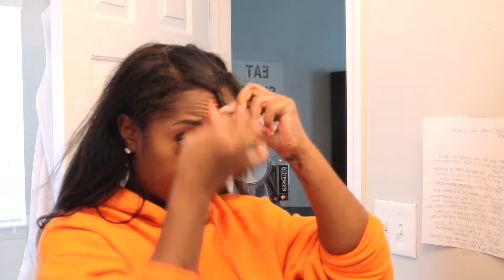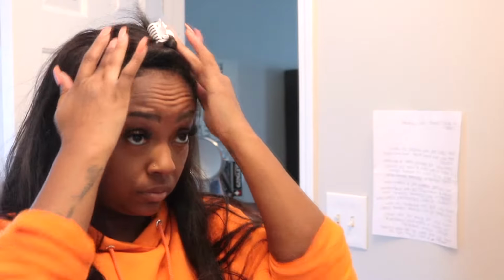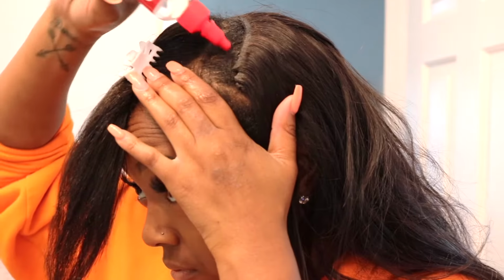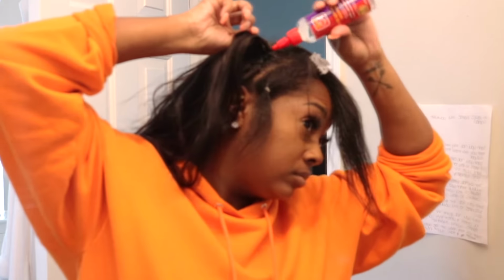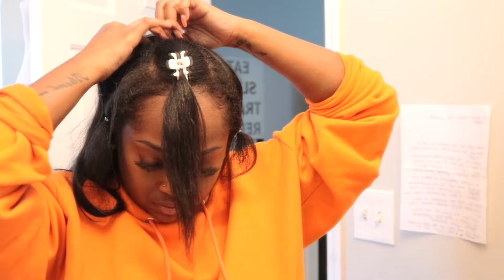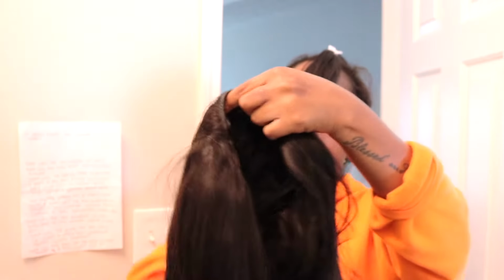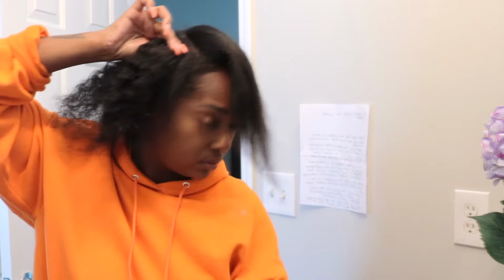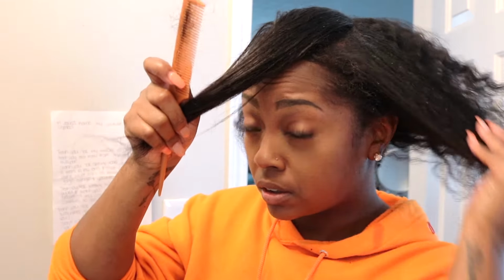How to properly take down your quick weave fast, safe & easy!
This video I'm showing you how I take down/ remove a quick weave SAFELY and FAST without damaging & pulling out my hair. This method is very easy and took about 10 minutes to complete. I know there are videos using conditioner to remove the hair but this was honestly the easiest way for ME & I did not have to waste a ton of conditioner to remove the glue.

I used the 30-second hair bond remover & I STRONGLY Recommend this product.